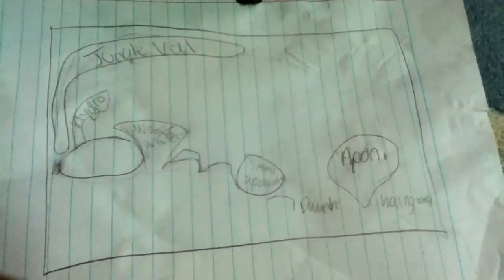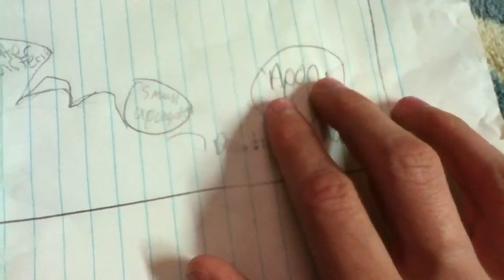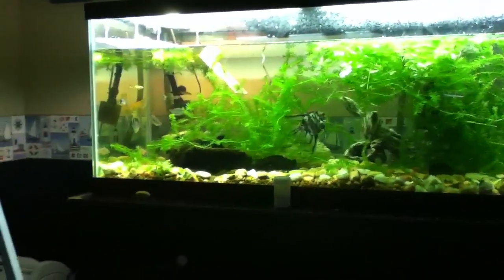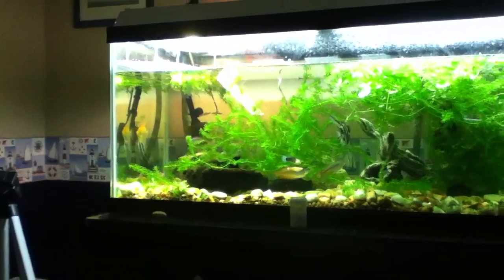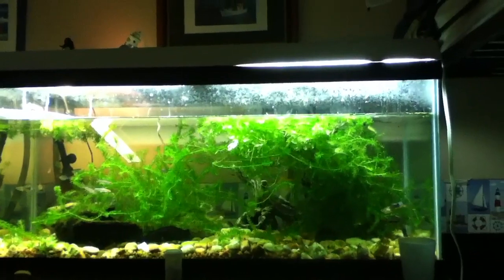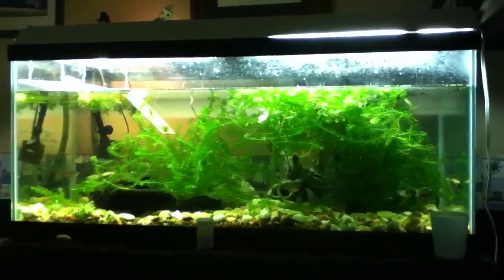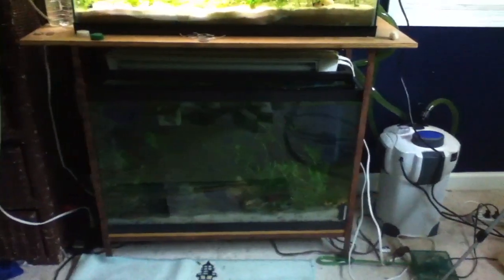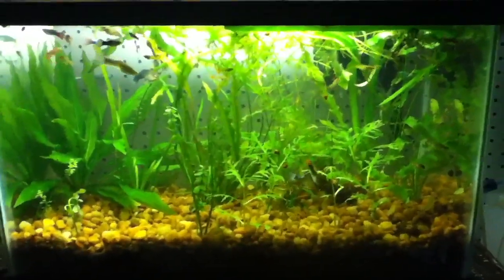plans on the 30 gallon bottom tank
maybe getting a 33 long... so EXCITED!